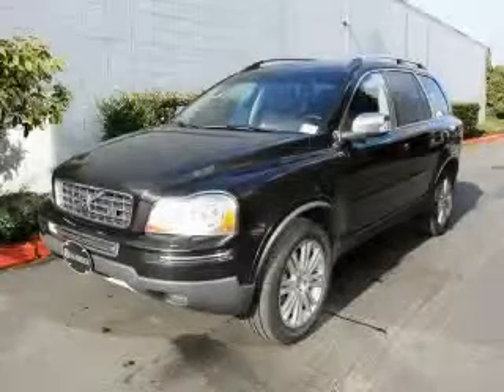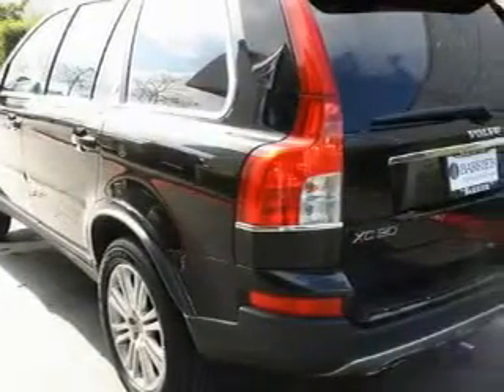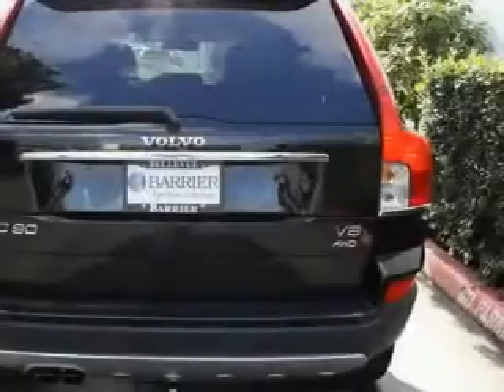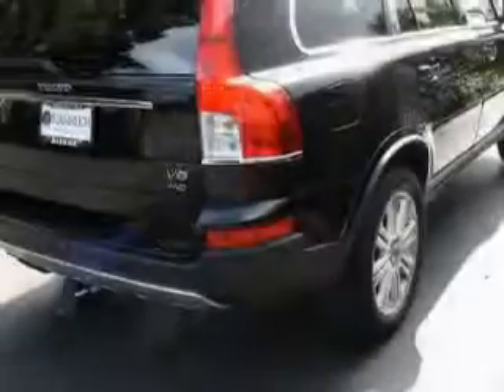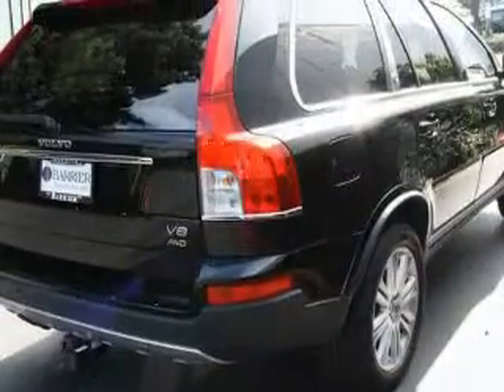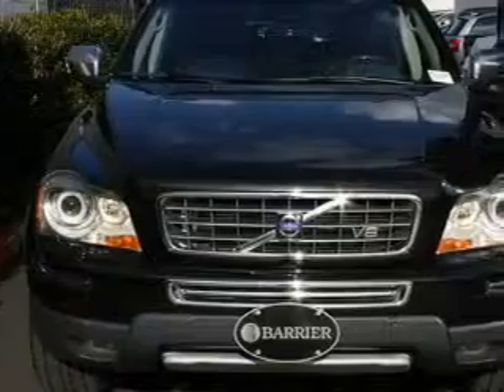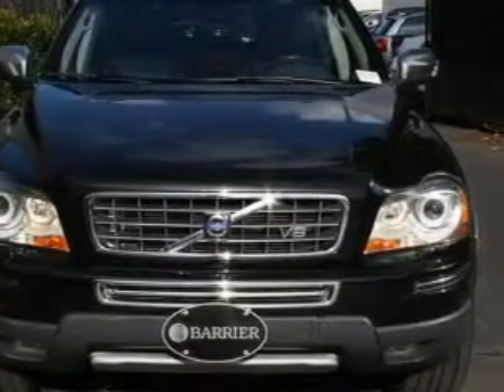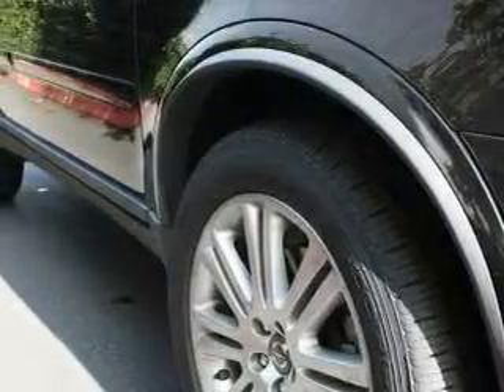Preowned 2008 Volvo XC90 Bellevue WA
Year: 2008
 Make: Volvo
 Model: XC90
 Engine: 4.4L V8
 Trans.: Automatic
 Exterior: Ember Black
 Miles: 33,561
 Interior: Brown